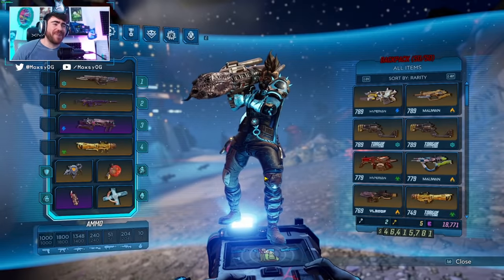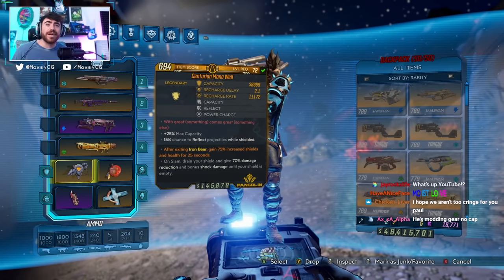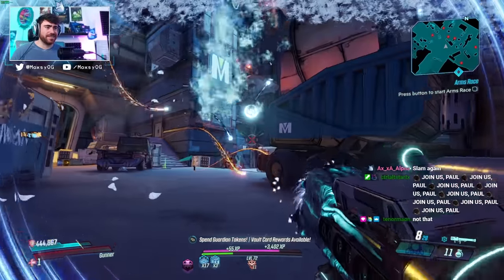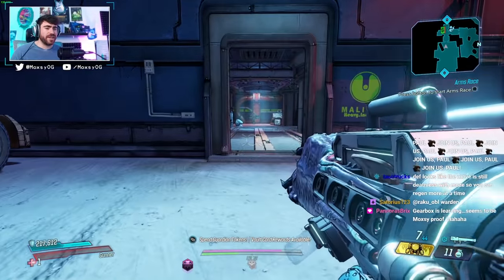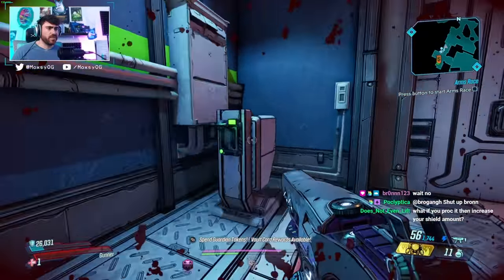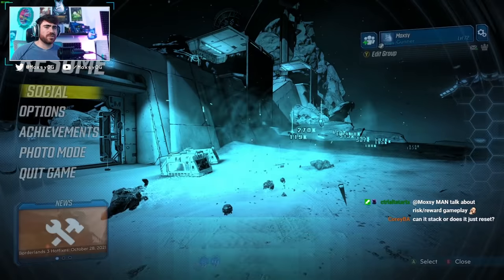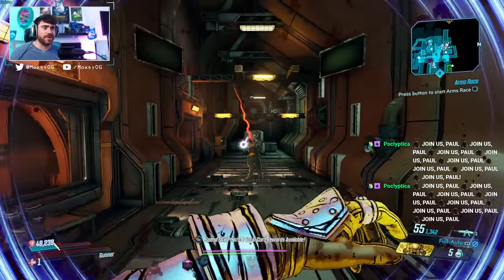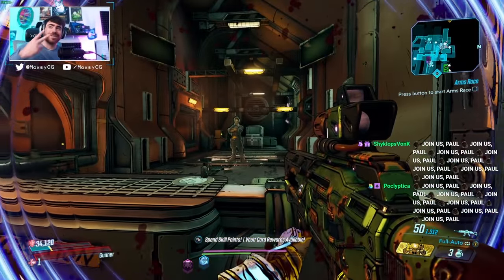NEW VAULT SHIELD! (Shockingly Good)! // Borderlands 3 Vault Card 3 // Mana Well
This shield is awesome! Not gonna be replacing revolter but very strong with the right build.